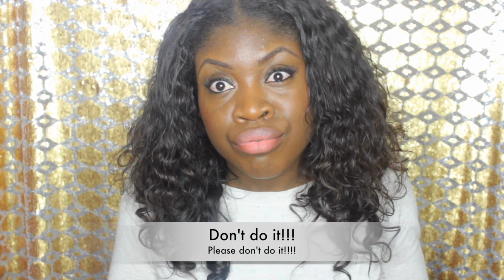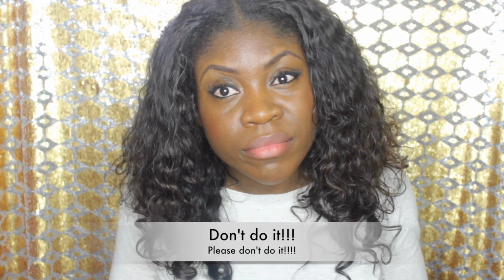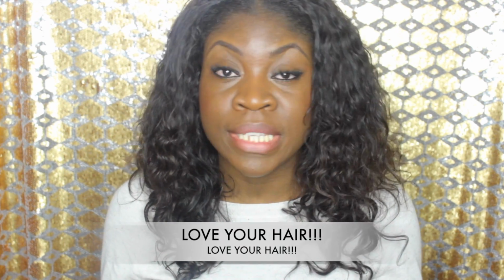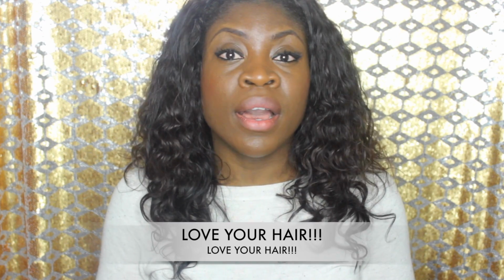Sew in care 101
WELCOME TO HAIR BY GRADIEH.
YOUR HEALTHY HAIR DESTINATION.
PLEASE LIKE AND SUBSCRICEHere's a video with tips on how to take care of your hair when it's in a sew in. Leave your questions and comments below.